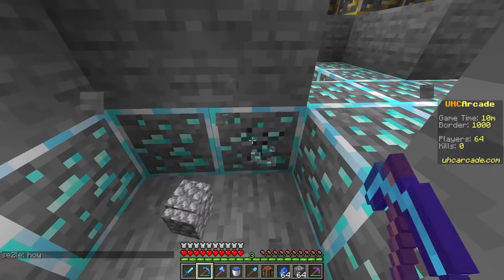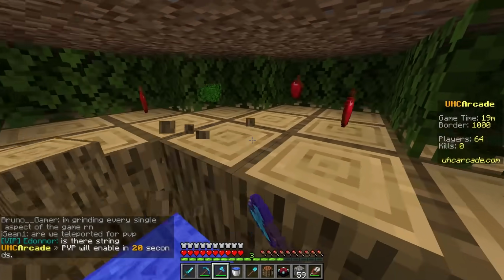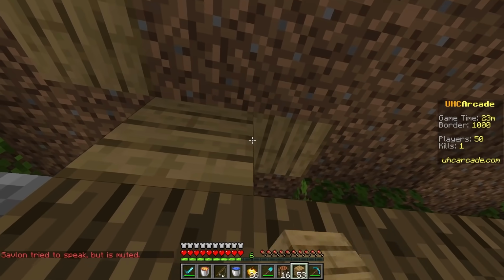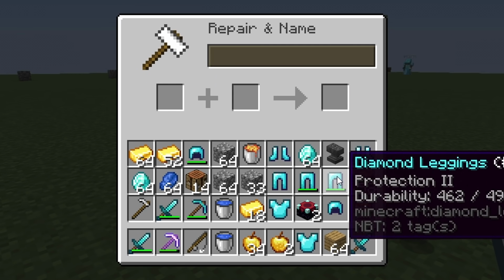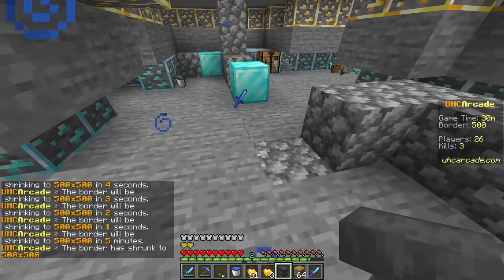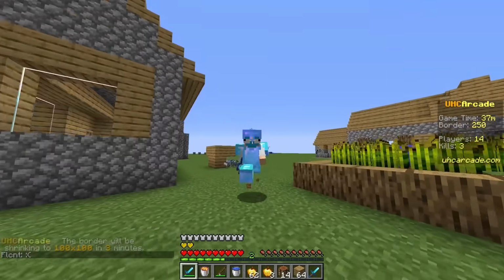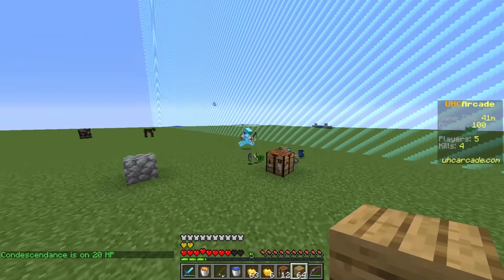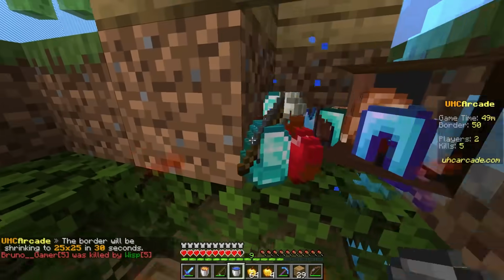The world is in layers...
The world is in layers... (Minecraft UHC Challenge)

Other Info:
∘ Edited by Wisp & @HarleyTBS

This is Minecraft UHC challenge where the ENTIRE WORLD is in LAYERS... This is not a Minecraft Speedrunner VS Hunter, or a Minecraft But Challenge. This is a Minecraft UHC Challenge in which the aim is to be the last man standing... it was super intense.